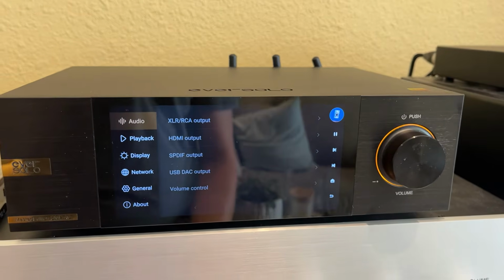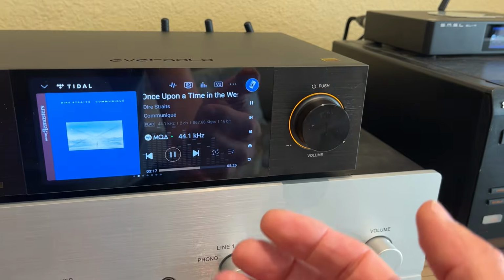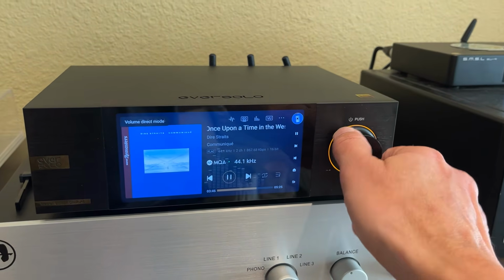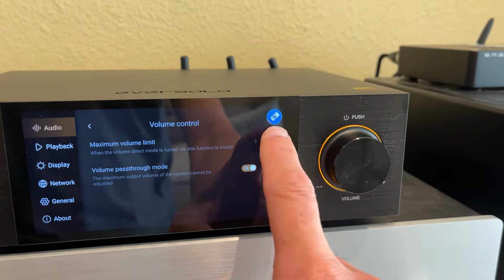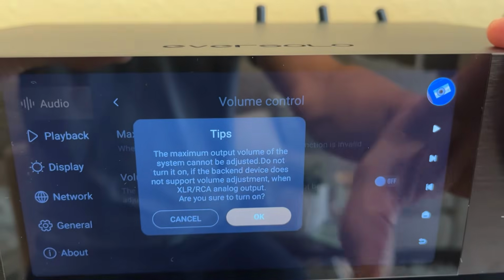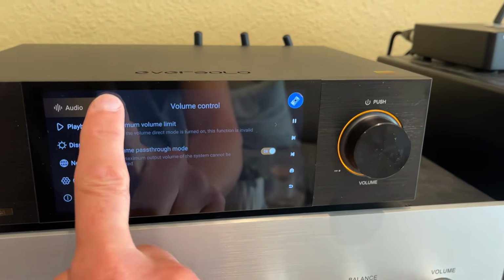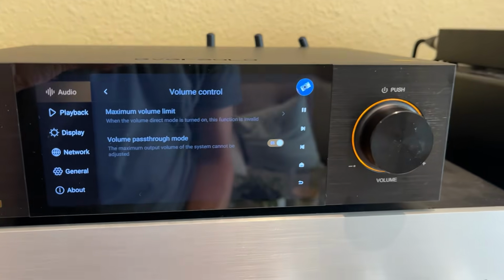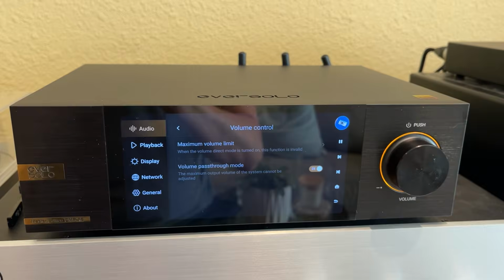Eversolo DMP-A6: Volume controls & using passthrough volume (100% volume) and Why?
This video covers how to use the volume controls as well as volume passthrough mode on your DMP-A6. How to protect your speakers, and where you can configure the default volume settings.

Curious to your thoughts/considerations - let me know what you think?